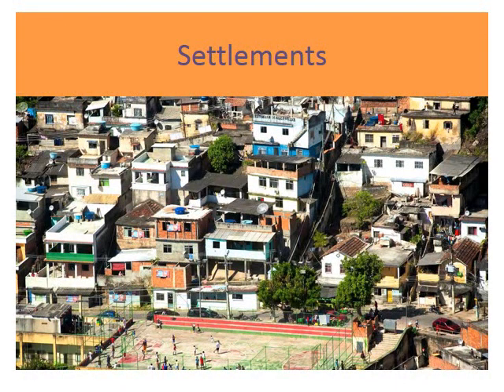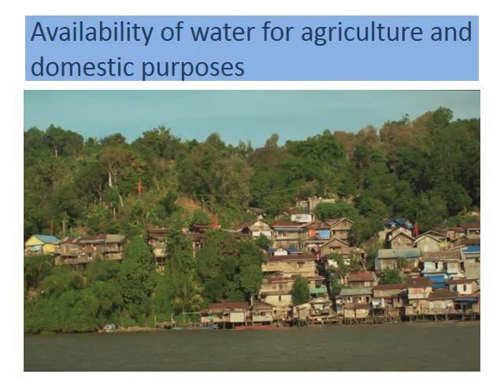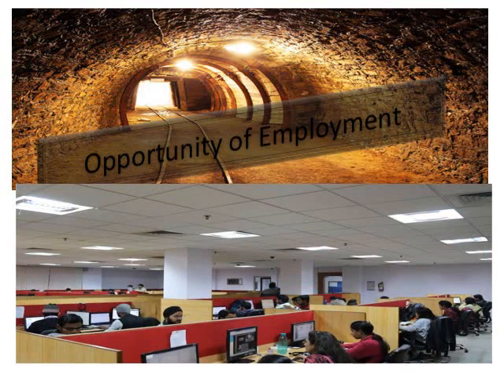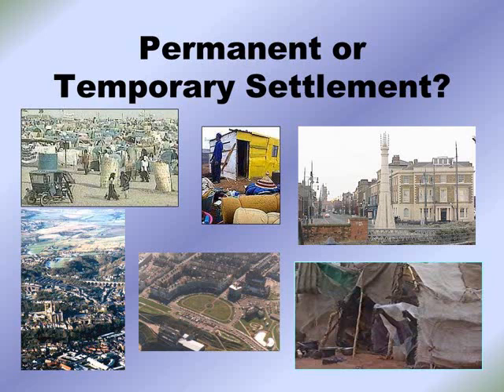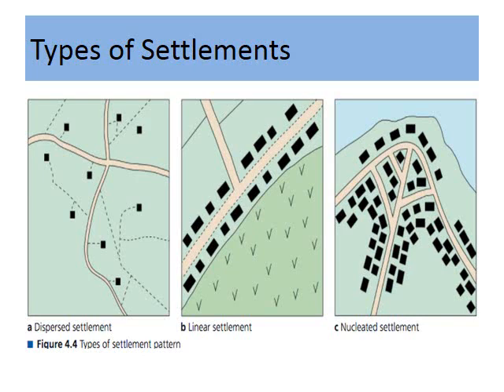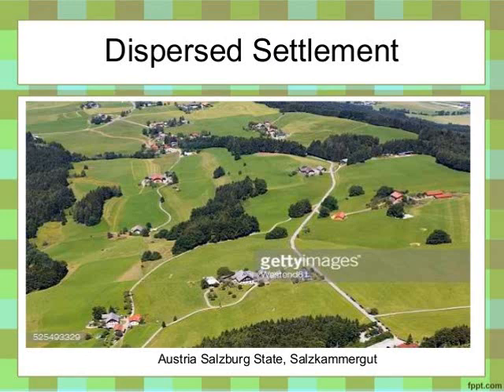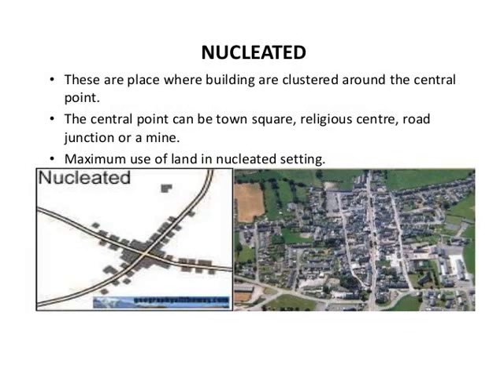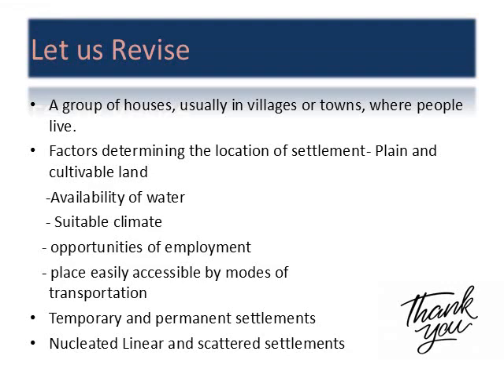Types of settlements | CBSE- class7 | IGCSE- class 8 | SST | Social studies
Types of settlements- Temporary and Permanent
settlement patterns on topo sheet